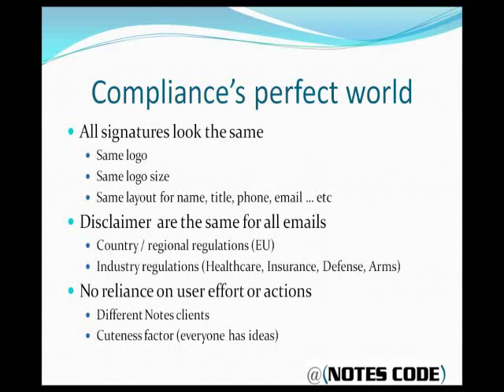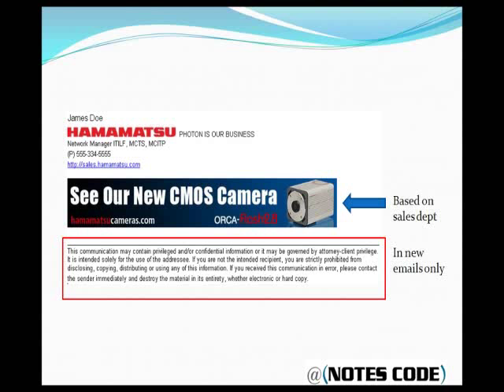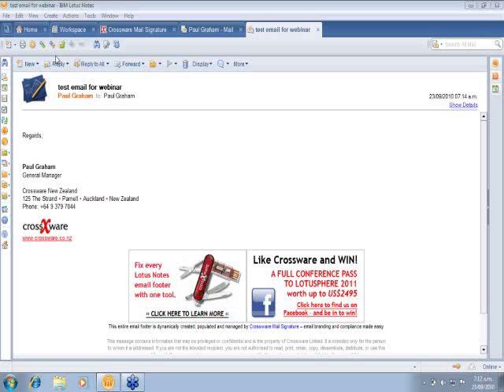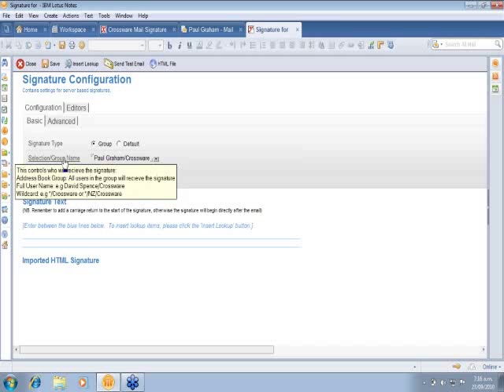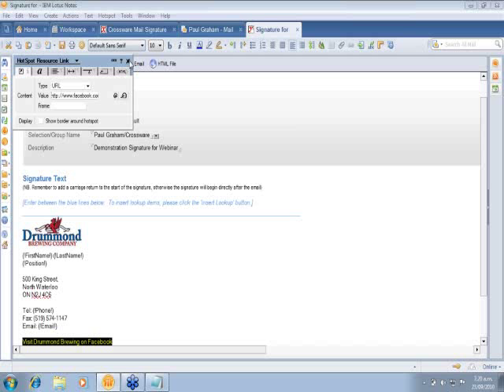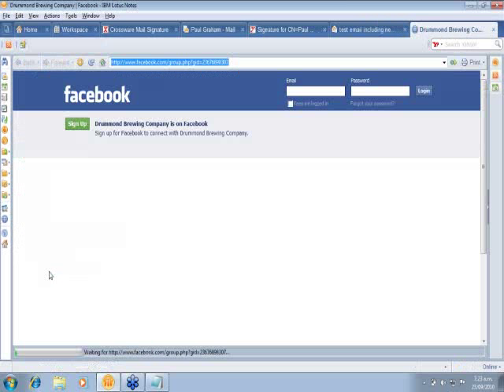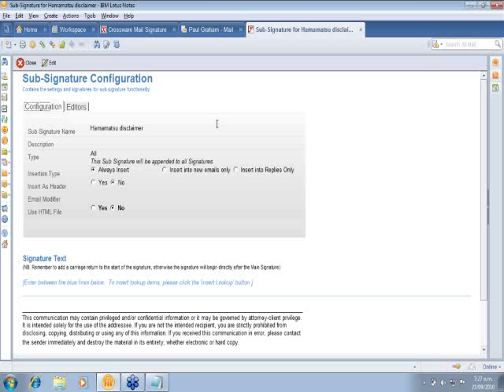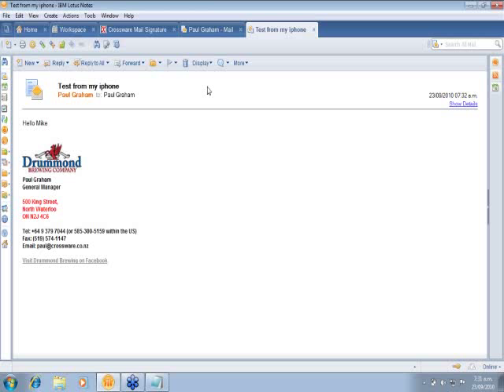Webinar: Managing Lotus Notes email signatures (and branding) for the enterprise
Are you struggling to manage what your users are adding to their email signatures?

This webinar will show you a solution to this problem plus show you how to add sales banners to your sales team signatures, allow legal to control the corporate disclaimers, and how the same signature will be applied to email regardless of the client (iPhone, iNotes, Notes, Blackberry or Android).